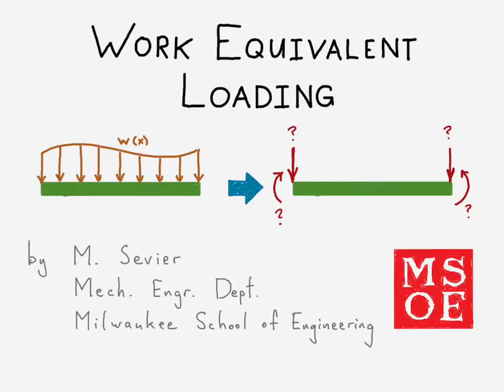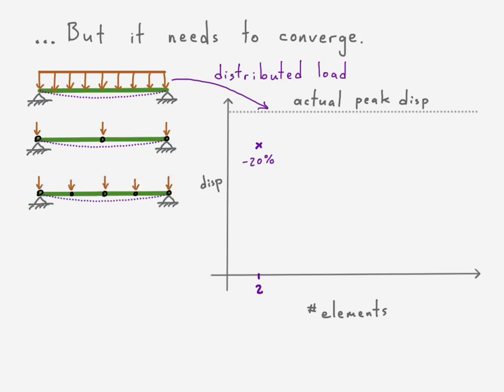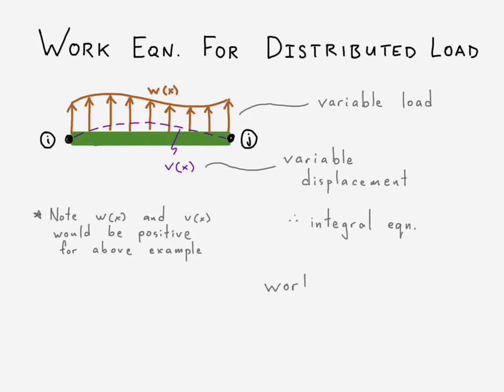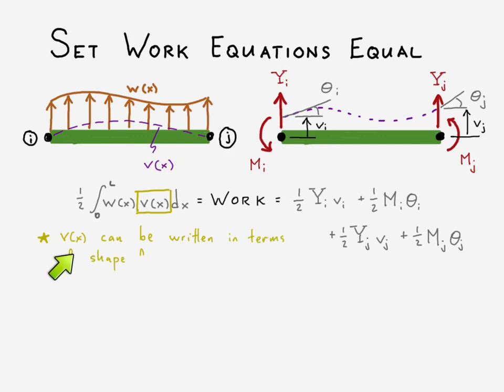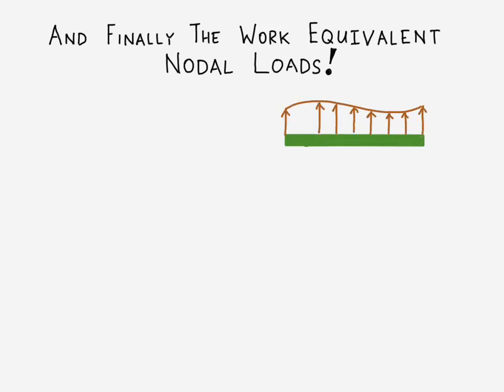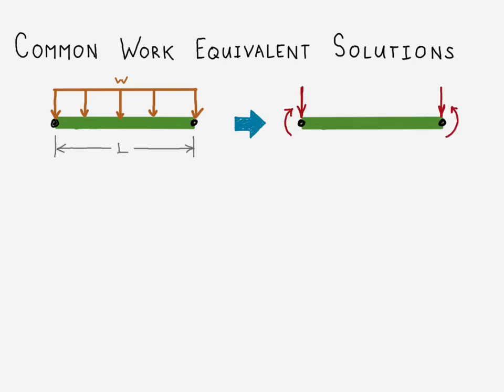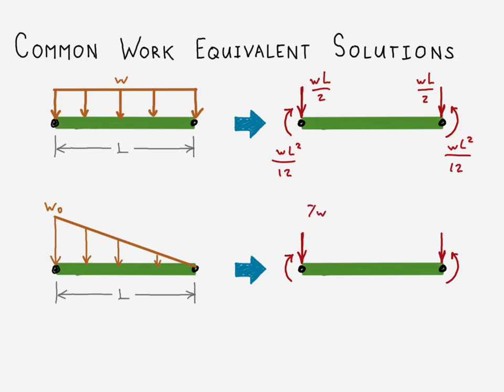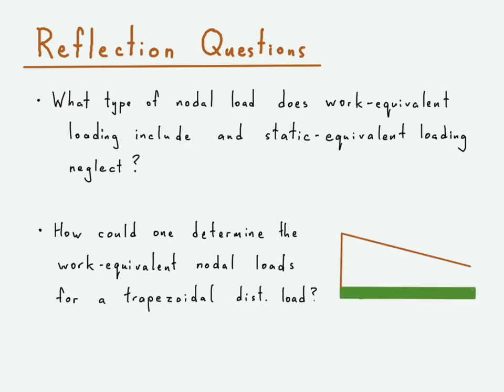Work equivalent loading theory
Distributed loads are very common but unfortunately FEA requires that loads are only applied at nodes. The purpose of this video is to demonstrate how distributed loads are translated into nodal forces and moments on a beam element using work equivalency.

0:00 - Introduction
0:48 - Statically equivalent loading
2:13 - Introduction to work equivalent loading and equation derivation
7:16 - General equations for work equivalent nodal forces and moments to represent distributed loads
8:22 - Solved work equivalent loads for a uniform distributed load case and a triangular distributed load case.
9:29 - Comparison between work equivalent and statically equivalent nodal load representations.
11:40 - Reflection questions

Correction:
9:45 - Each diagram should have total length "2L" instead of "L".

Suggested answers to reflection questions:
1.) Work-equivalent loads may produce moments in addition to forces at nodes where static-equivalent loads would only account for forces.
2.) To determine work-equivalent loads for trapezoidal distributed loading, simply add the loads one would get from uniform loading (magnitude = w2 in example) and triangular loading (peak magnitude = (w1-w2) in example).